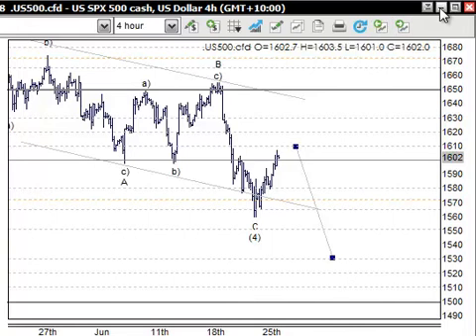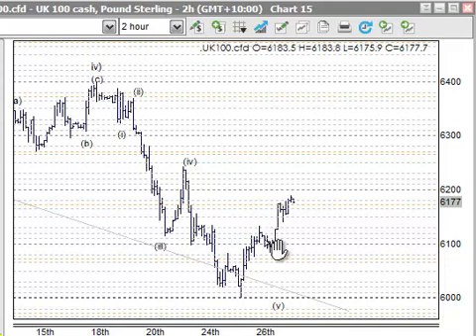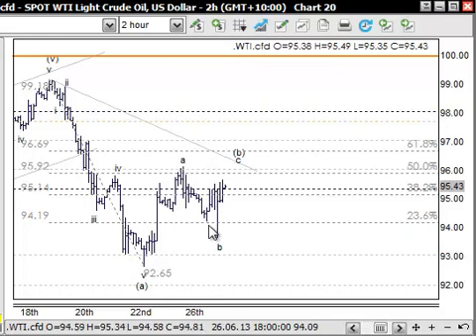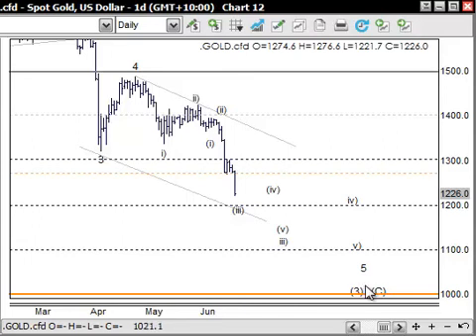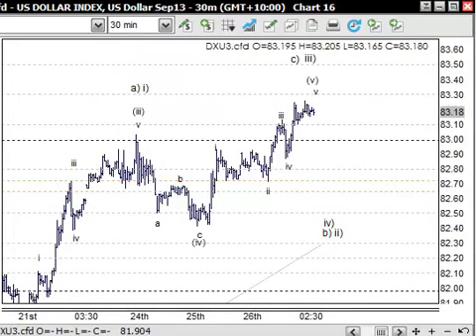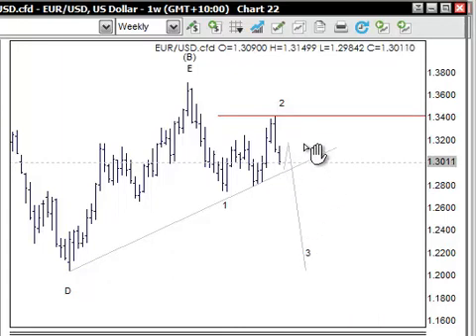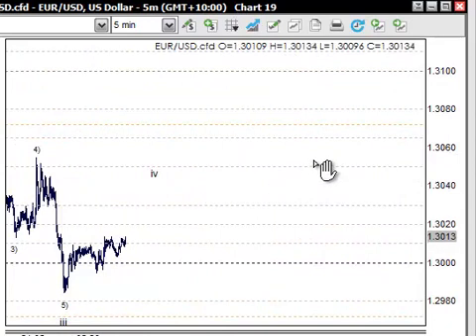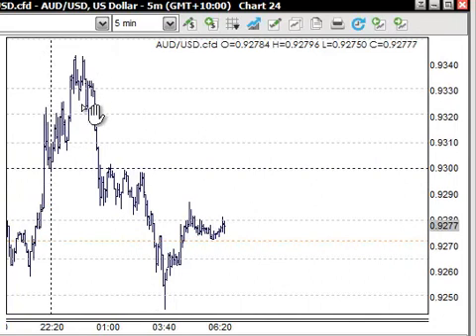Elliott Wave Theory 27 June 2013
Trading Lounge's daily Elliott Wave report for the global market drivers.